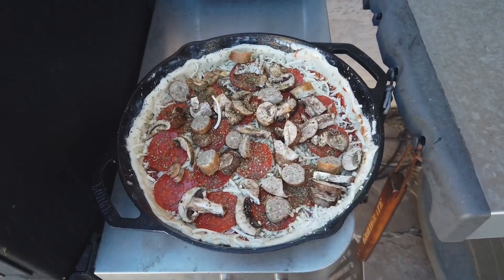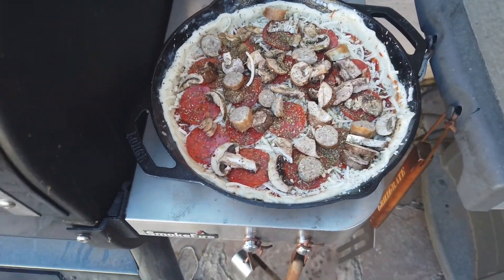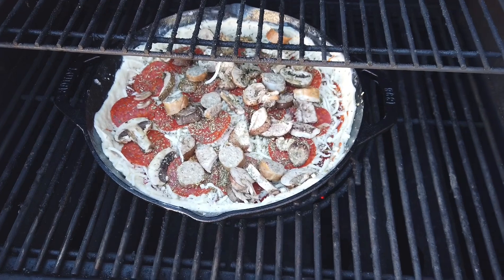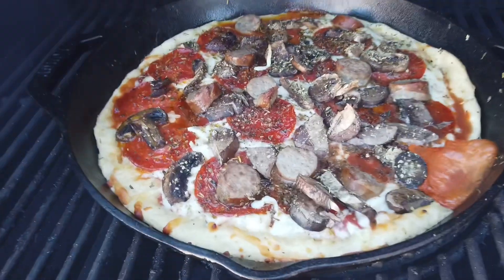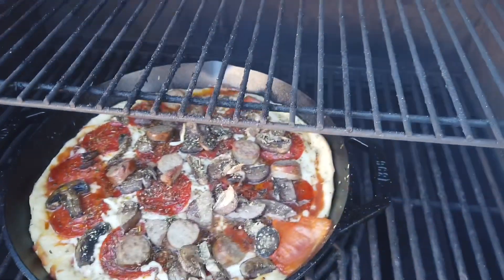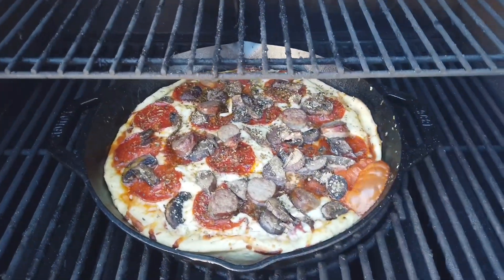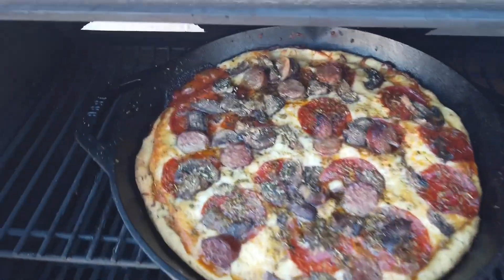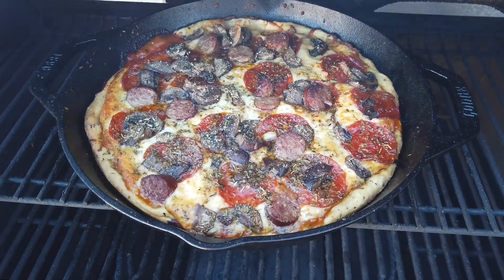Weber SmokeFire cast iron pan pizza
I tried a pan pizza made in the Lodge cast iron skillet. This came out really good. The Smokey flavor of the wood really made this excellent.